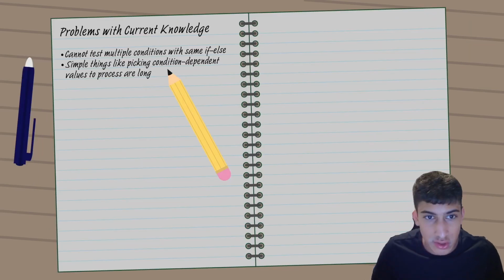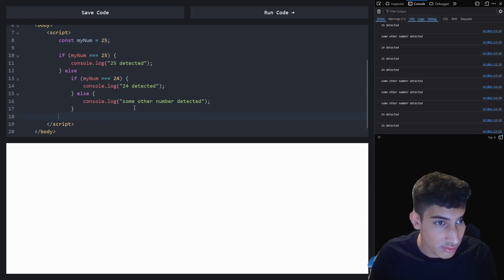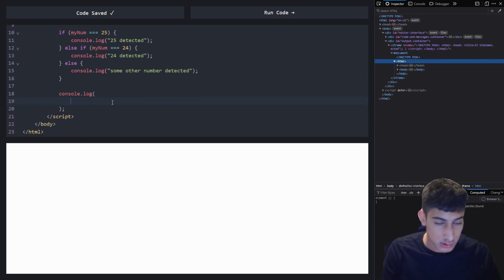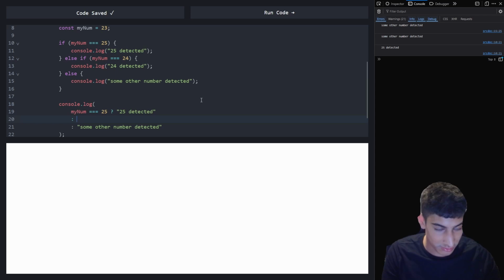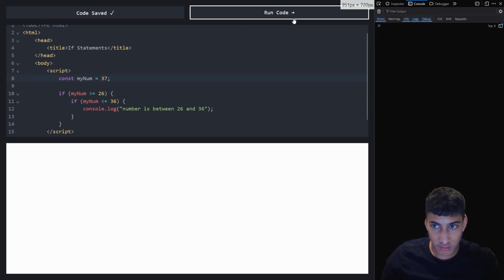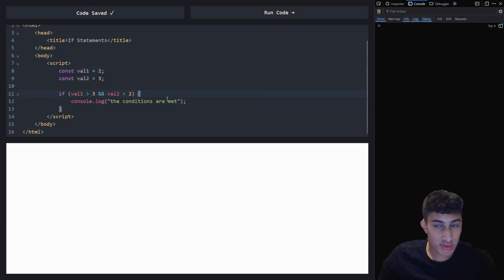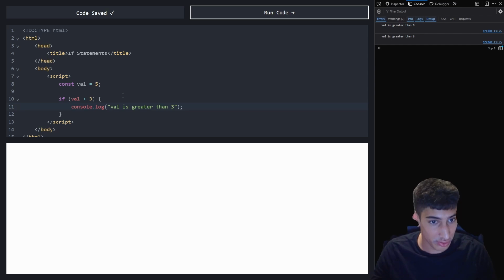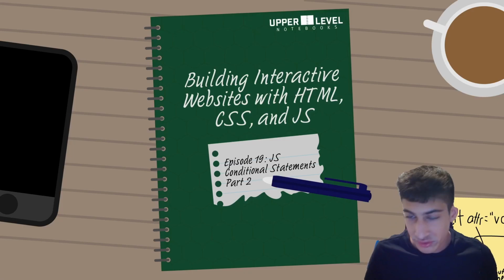Building Interactive Websites: Episode 19 - JS Conditional Statements Part 2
This is the nineteenth video in the Building Interactive Websites with HTML, CSS, and JavaScript series, which discusses more about conditional statements, including else-ifs for more than two separate cases, conditional operators to shorten if-else statements, and logical operators to manipulate and combine conditions.